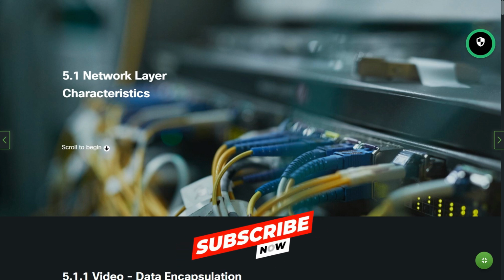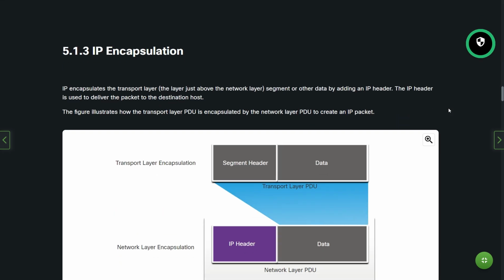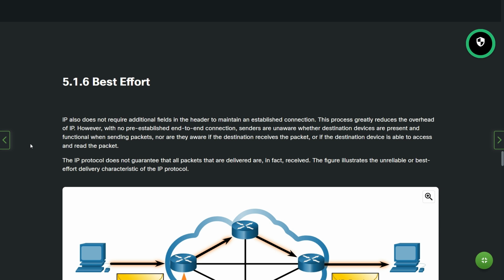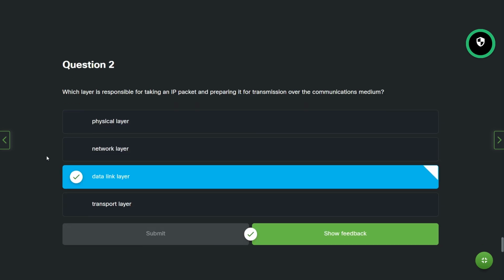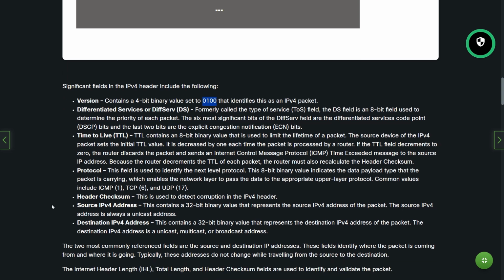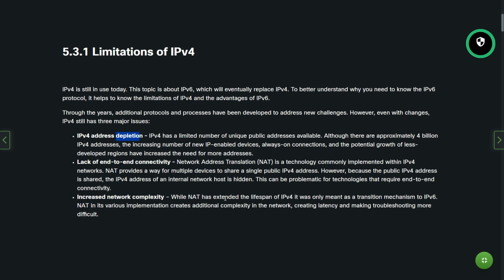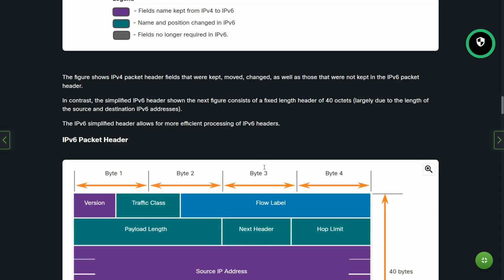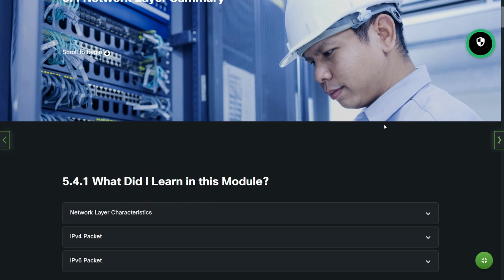IPv4 vs IPv6: A Basic Beginner's Guide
5.1 Network Layer Characteristics
5.1.2 The Network Layer
5.1.2 The Network Layer
5.1.4 Characteristics of IP
5.1.5 Connectionless
5.1.6 Best Effort
5.1.7 Media Independent
5.2 IPv4 Packet
5.2.1 IPv4 Packet Header
5.2.2 IPv4 Packet Header Fields
5.3 IPv6 Packet
5.3.1 Limitations of IPv4
5.3.2 IPv6 Overview
5.3.3 IPv4 Packet Header Fields in the IPv6 Packet Header
5.3.4 IPv6 Packet Header